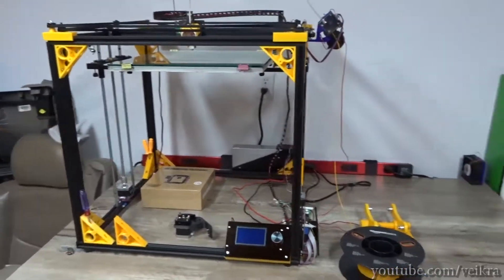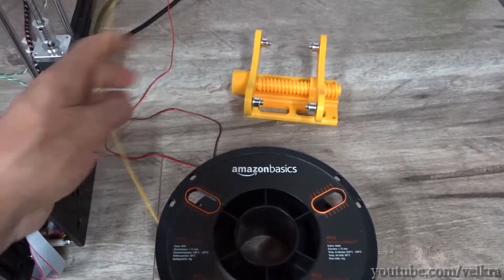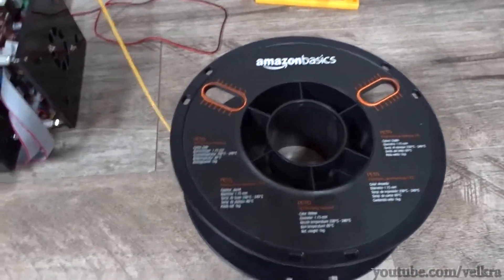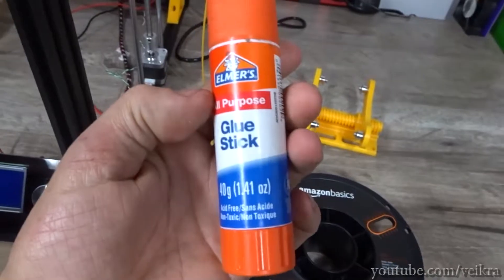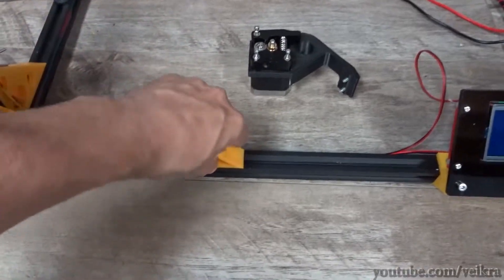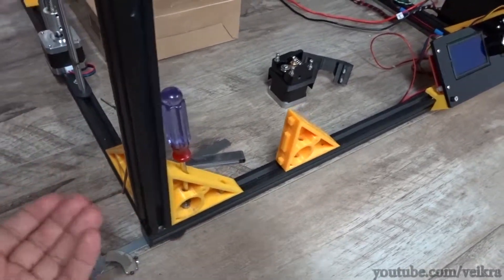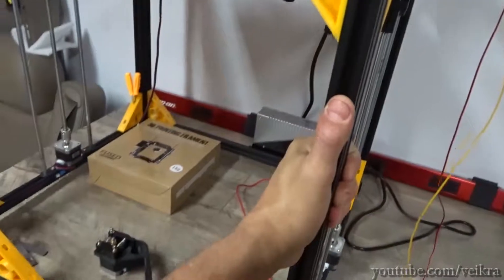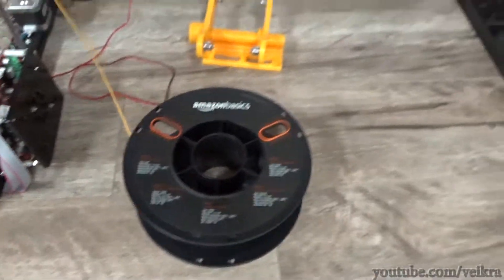Is amazon basic PETG any good?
I tested a full roll of their yellow PETG to find out